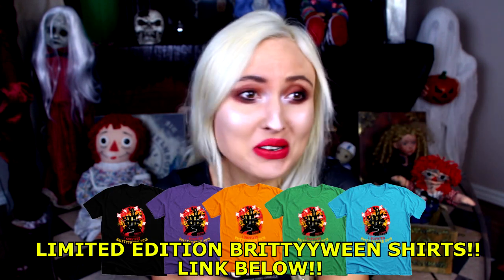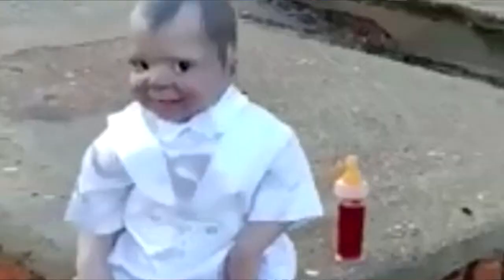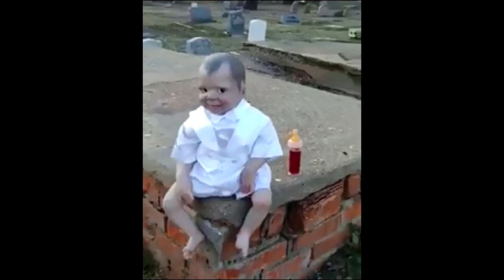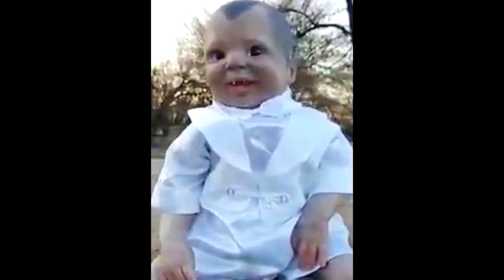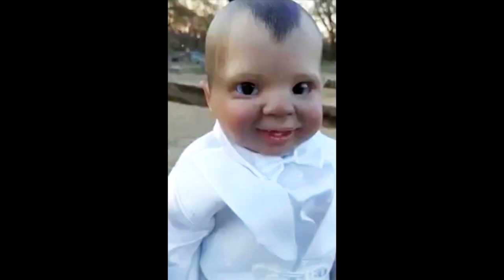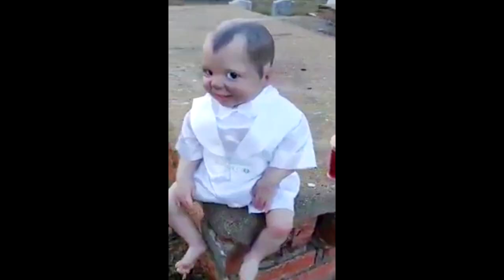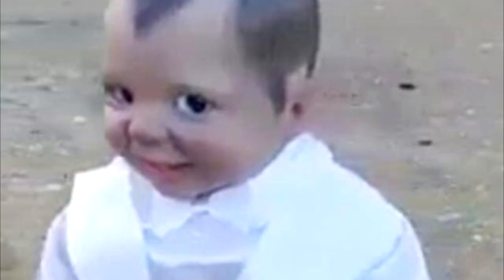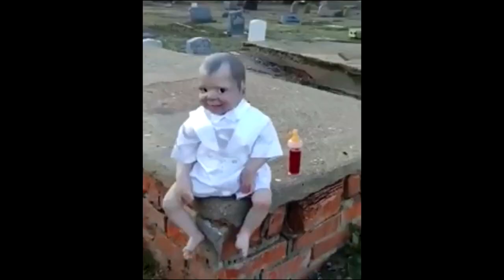World's CREEPIEST Doll has Scary eyes that will follow you..(caught on camera)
The creepiest vampire baby doll was found in a cemetery sitting on a tombstone with a bottle of blood right beside it.  The eyes are scary and evil and will follow you .. Caught on camera and the actual real footage is down below..